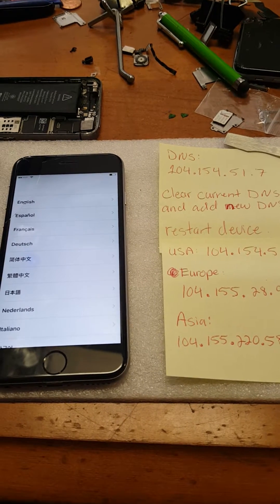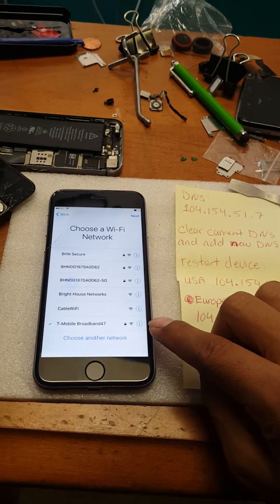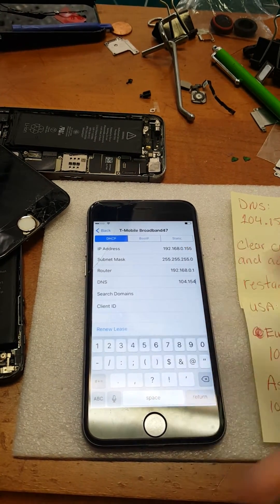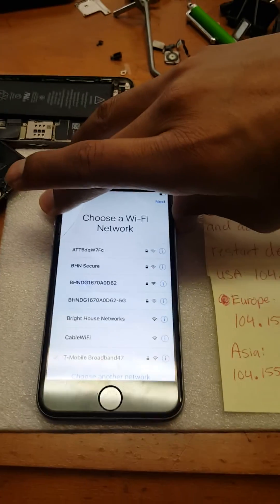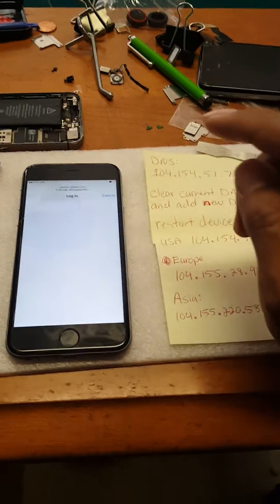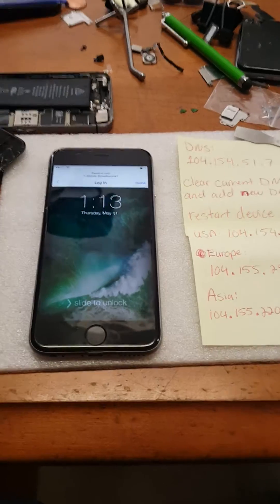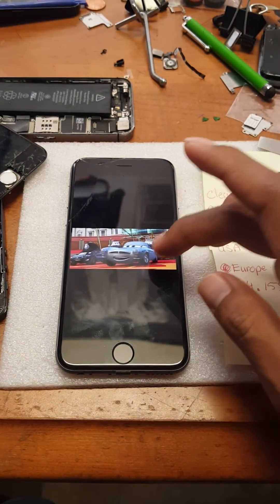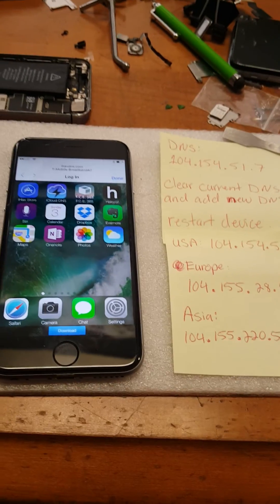Apple activation lock Icloud bypass by wifi let's you use some functions (DNS SERVER) 2017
This is just a slight bypass to use some functions on a icloud locked apple device. You would be able to use some applications like YouTube, Pandora,  etc. Better than just have it laying there,  why not use it?

DNS SERVERS:
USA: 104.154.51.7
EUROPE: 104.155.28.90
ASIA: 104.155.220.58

*NOTE: You would have to change the dns to the new provide dns only once, unless you connect to a different wifi. You would have to repeat the steps again if you switch wifi connection.

P.s. please Pardon my voice as I don't have ABC PRIME time special commentor voice...lol